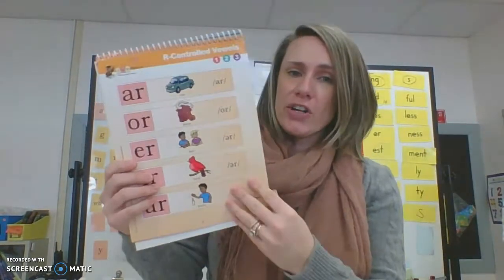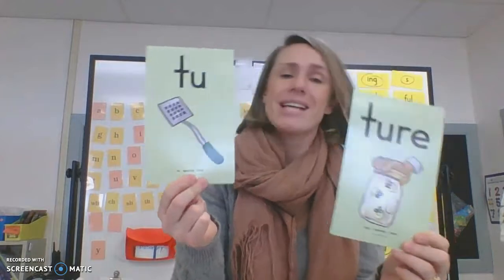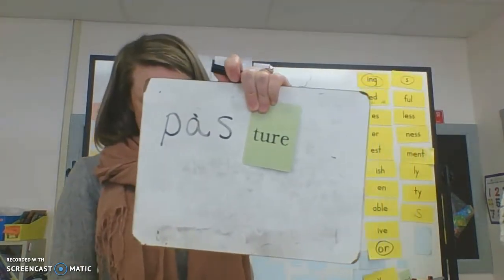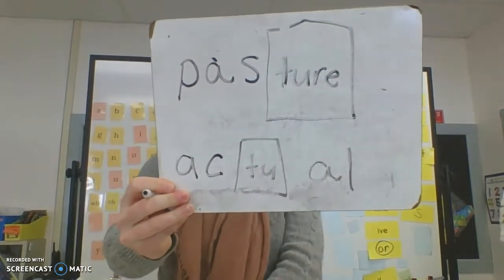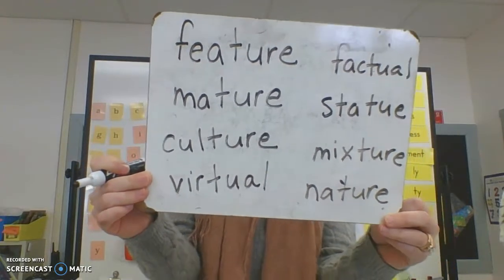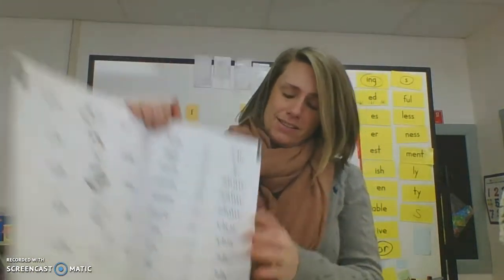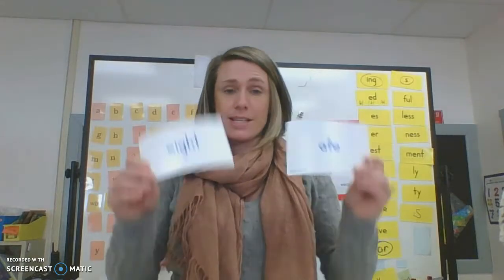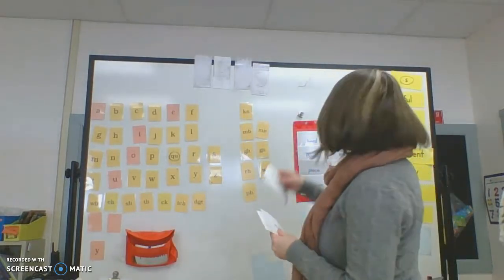14-1-1 (FUN 3)